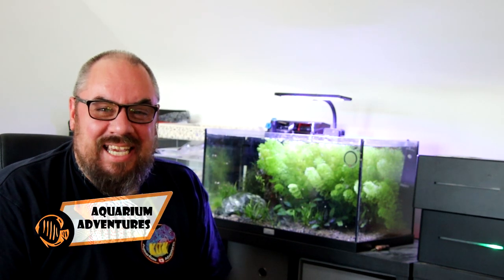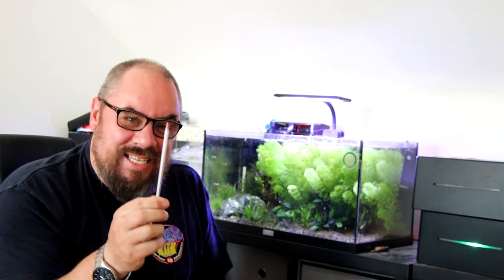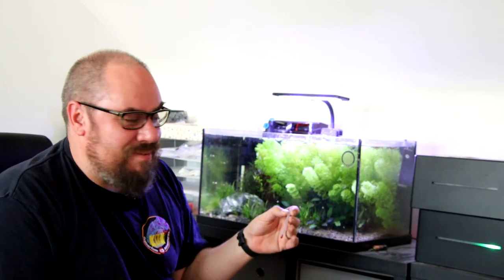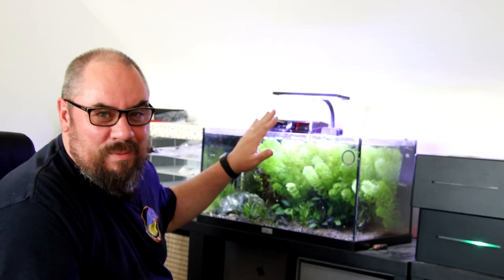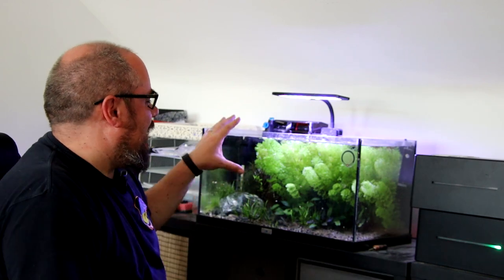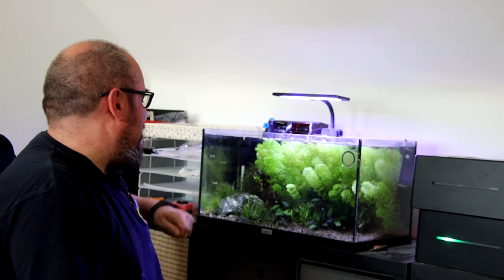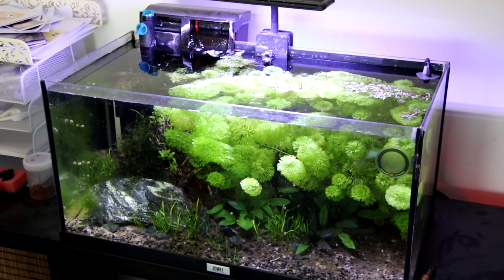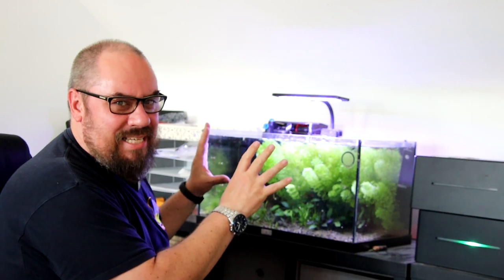Aquarium cooling tips - how to deal with a heatwave!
A few quick and easy DIY type tips on how to keep your aquarium or fish tank cool during a heatwave. Let me know what other tips you use?